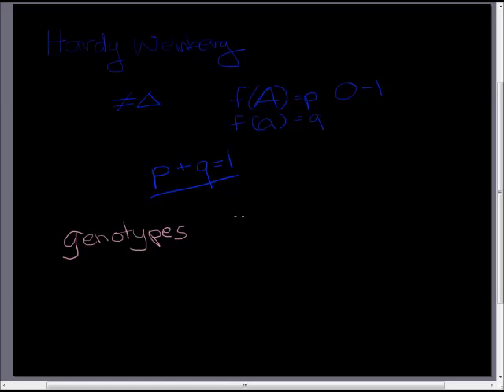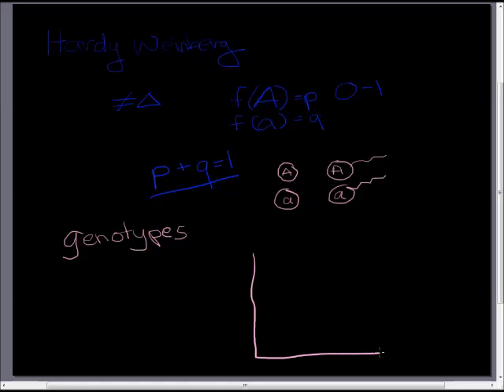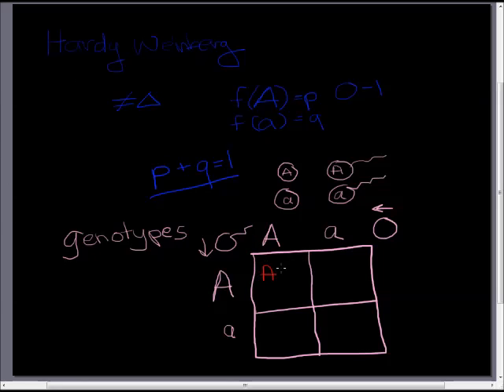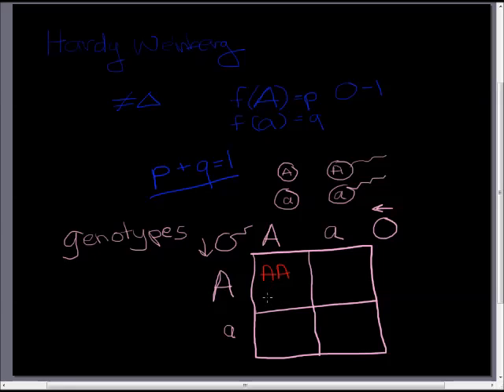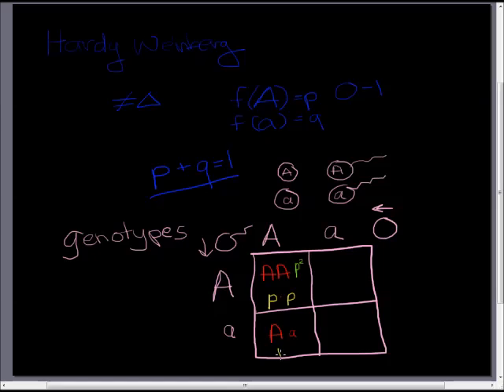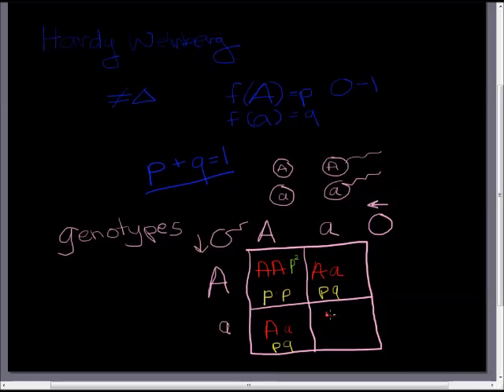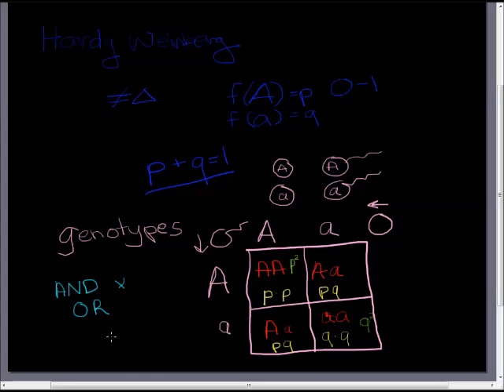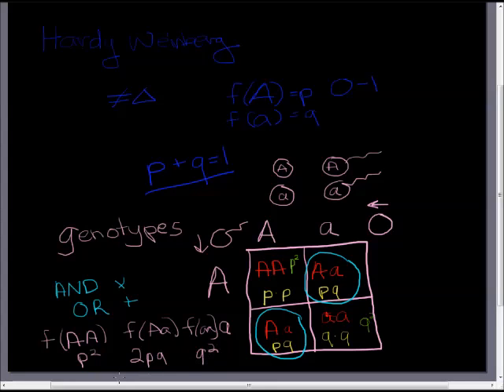HW1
Hardy Weinberg part 1
sorry about the audio video sync!  I'm still figuring out CamSudio!